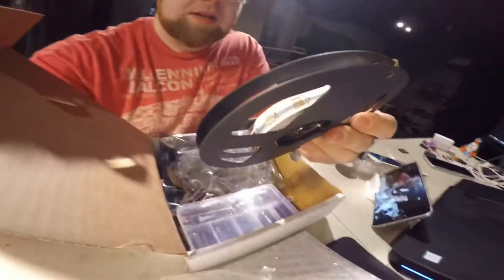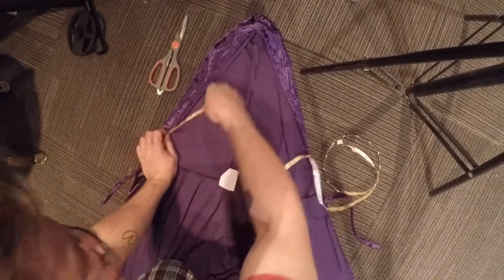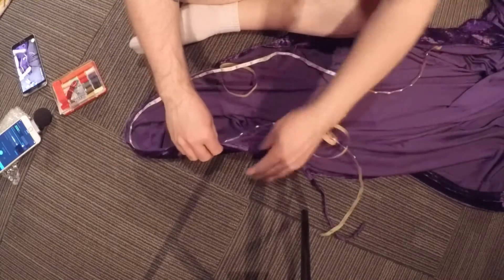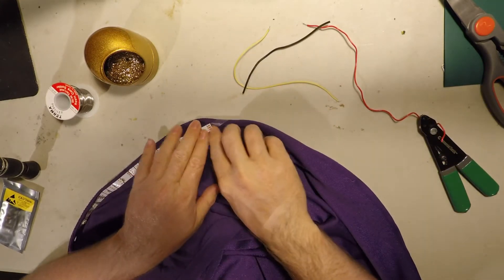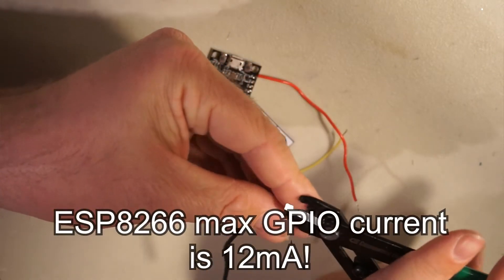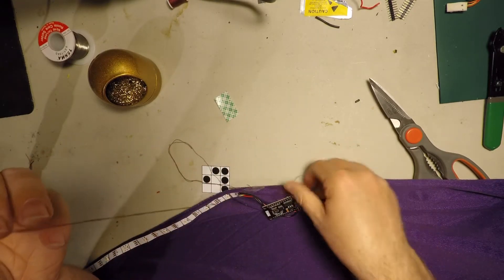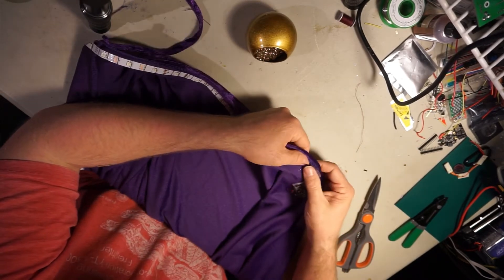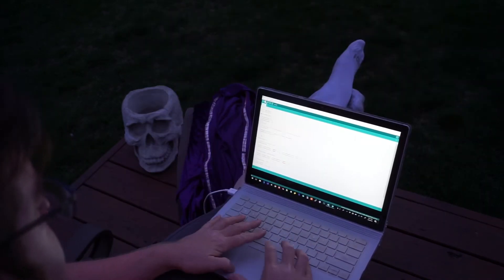Simple RGB LED Cloak quick build!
I use 50 WS2812B RGB LEDs and an ESP8266 to build obnoxious lighting effects into a cloak for costumes.